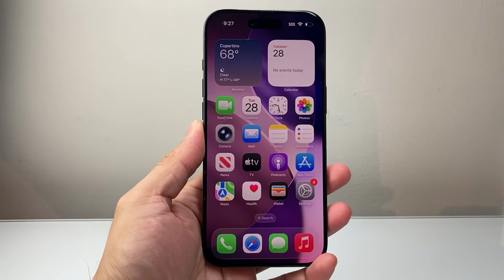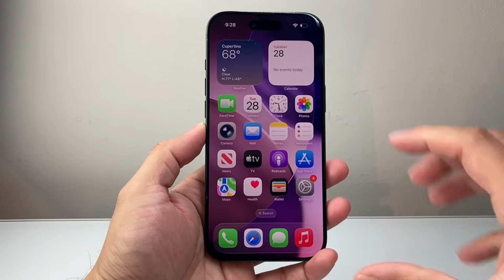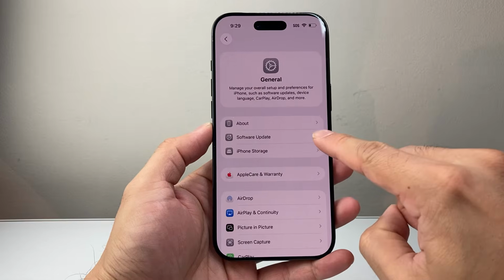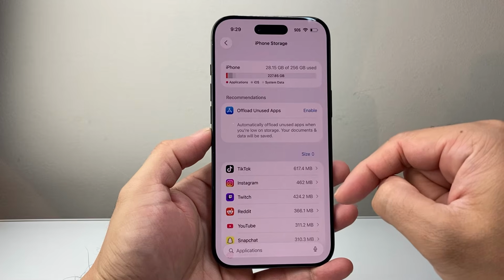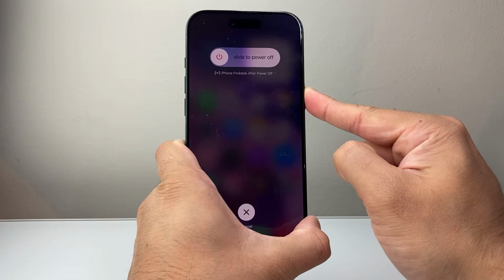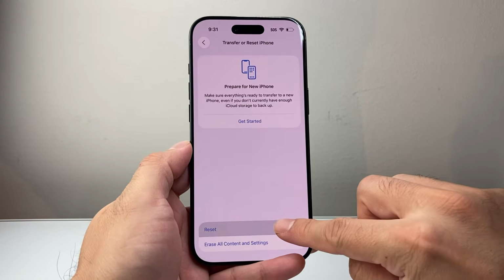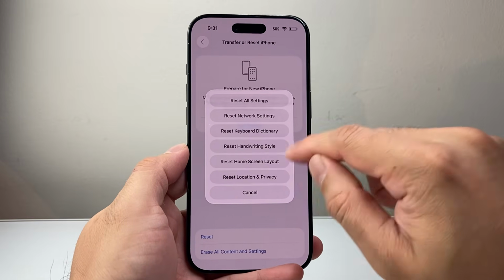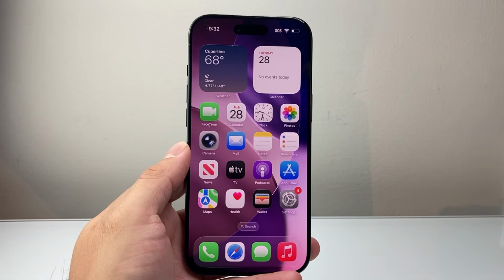How To Troubleshoot ANY iPhone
In this guide, I will show you how to troubleshoot any iPhone problems.